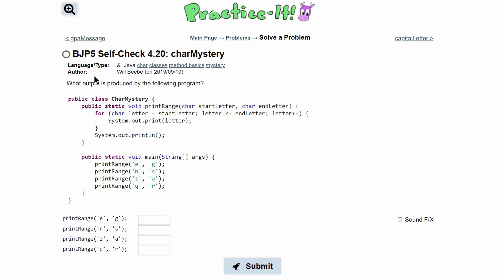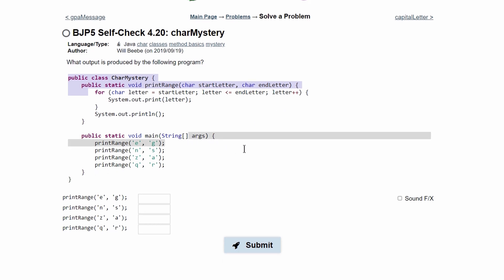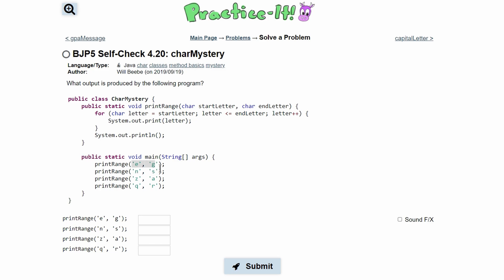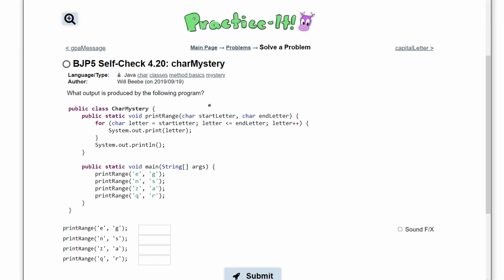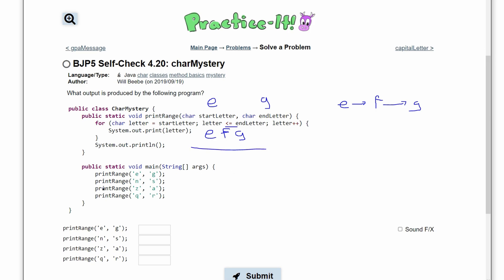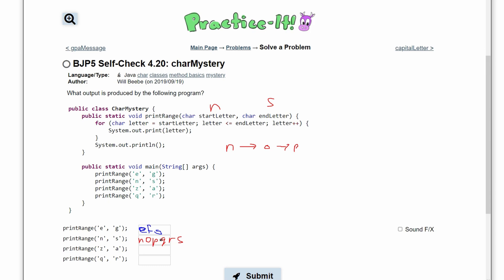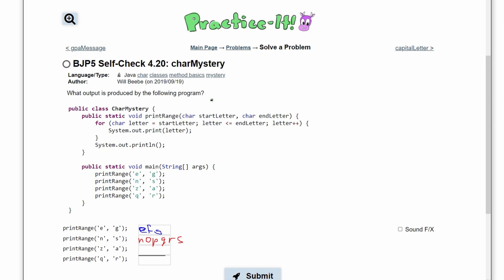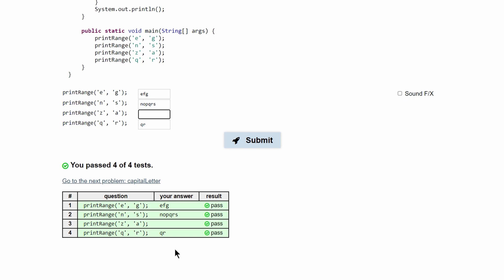Java Practice It || 4.20 charMystery || char classes, method basics, for loop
Question:
What output is produced by the following program?

public class CharMystery {
    public static void printRange(char startLetter, char endLetter) {
        for (char letter = startLetter; letter {= endLetter; letter++) {
            System.out.print(letter);
        System.out.println();
    public static void main(String[] args) {
        printRange('e', 'g');
        printRange('n', 's');
        printRange('z', 'a');
        printRange('q', 'r');